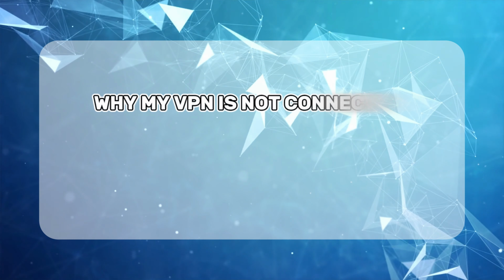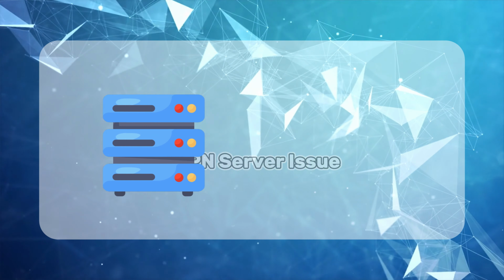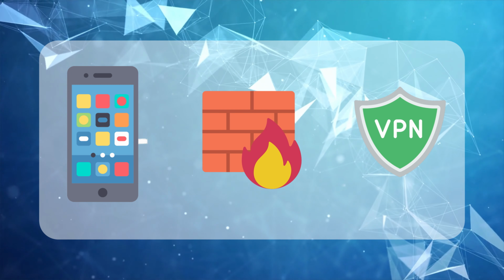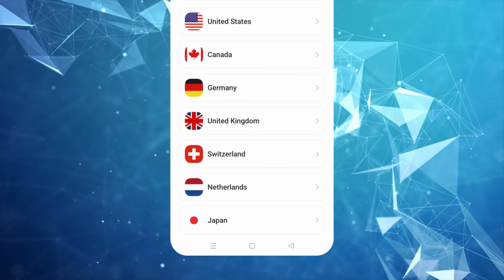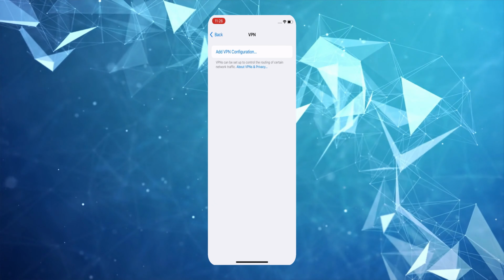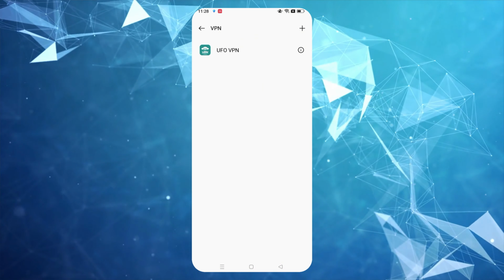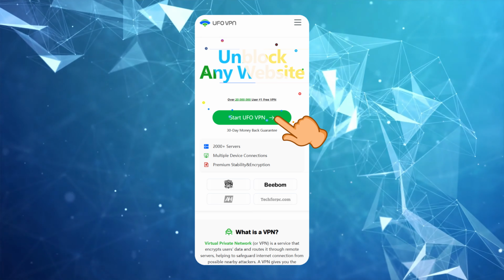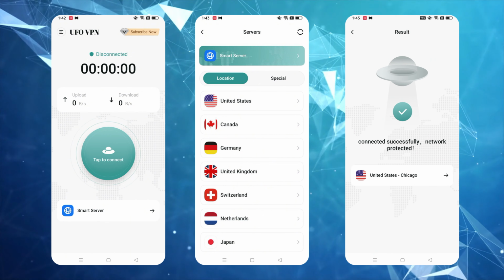VPN Not Connecting? Here's The Fix! 2025 (5 Ways)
Tried to connect to your VPN, only to get hit with ‘Connection Failed’? In this video, we'll explain why VPN is not connecting and how to fix this issue in 5 ways. Free Get UFO VPN App Now

Ever tried to connect to your VPN and got stuck staring at an error message? You’re not alone, and the good news is—you don’t need to be a tech genius to fix VPN Not Connecting issues. This video will give you a full guide on explaining why and how to fix it. Please don't miss it!

◆◆◆TIMESTAMPS◆◆◆
00:00 Intro
00:25 Why My VPN is Not Connecting?
01:15 How to Fix VPN Not Connecting Error
01:20 Tip 1. Test Your Network Speed
01:32 Tip 2. Check VPN Server Status
01:40 Tip 3. Delete VPN Profile
02:10 Tip 4. Update VPN Software
02:17 Tip 5. Reboot Your Device
02:29 Bonus Tip. Try UFO VPN

◆◆◆GUIDE◆◆◆
- Why My VPN is Not Connecting?
Internet Connection Issues:
If your WiFi or mobile data is unstable, your VPN can’t connect. Always test your internet before blaming the VPN! For testing speed, you can go to YouTube or another website to check if a video is playing normally.
VPN Server Issue:
Too many users on one server? It might crash. Always check if your VPN’s servers are down.
VPN App Error:
Old VPN apps often glitch. A simple update usually fixes connection drops!
Firewall or Antivirus Blocking VPN:
Some security apps mistake VPNs for threats. Whitelist your VPN to avoid this!

- How to Fix VPN Not Connecting Error
Test Your Network Speed.
Check if your internet even works. If speed is slow, restart your router, turn Airplane mode on and off, and switch networks between Wi-Fi and cellular data!
Check VPN Server Status
Servers get overloaded. Try switching locations—pick a less crowded country!
Delete VPN Profile
Corrupted profiles cause failures. Delete your VPN configuration and set it up fresh!
On iPhone, head to Settings and choose General. Find the VPN & Device Management option. You can check all VPN profiles here, choose, and delete. Then, reconnect your VPN.
On an Android phone, search for VPN in settings. Tap on the VPN name, and you can remove it.
Update VPN Software
Outdated apps mean that it could have bugs. Always keep your VPN updated!
Rebooting a device offers several advantages, including improved performance, better battery life, enhanced security, and troubleshooting of minor issues.